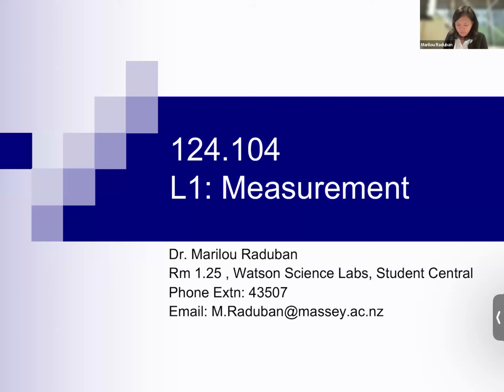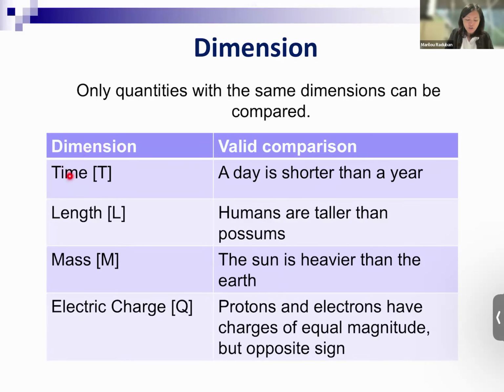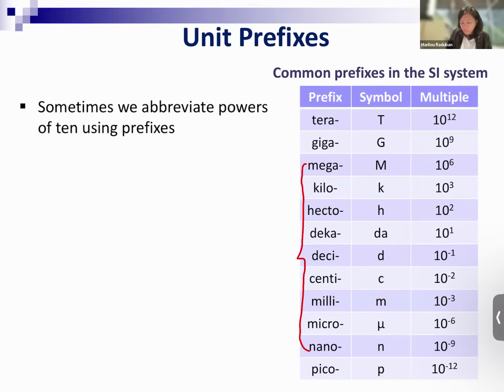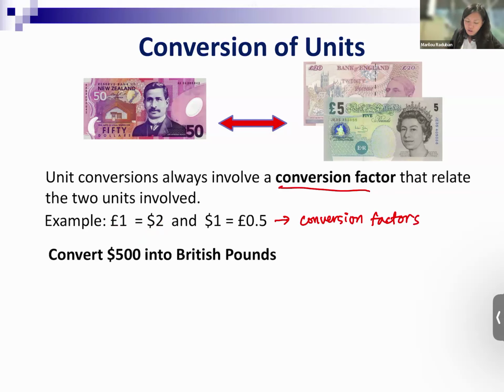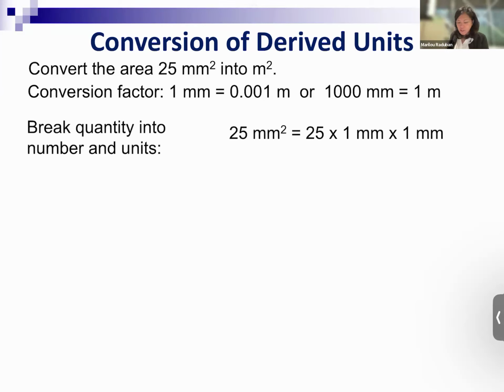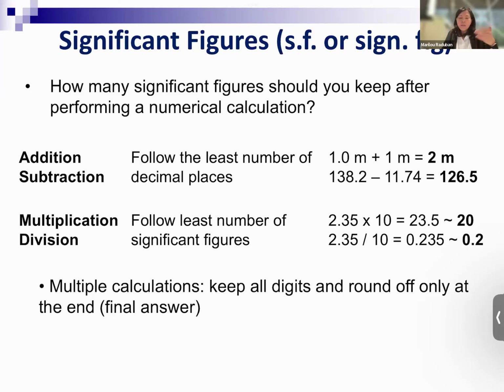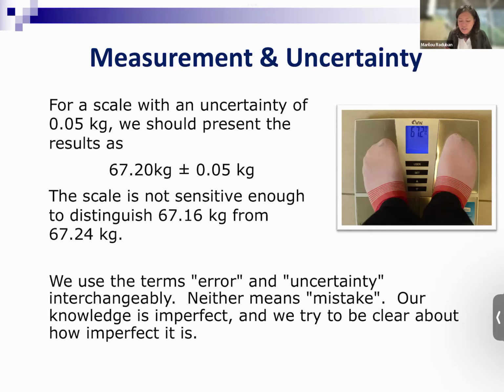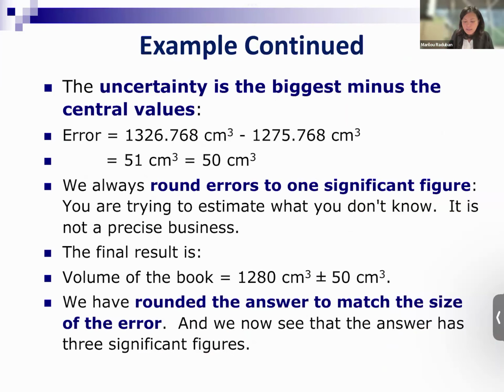124.104 L1 Measurement